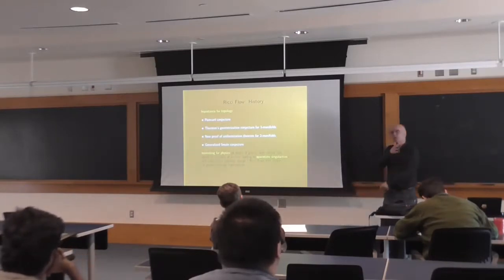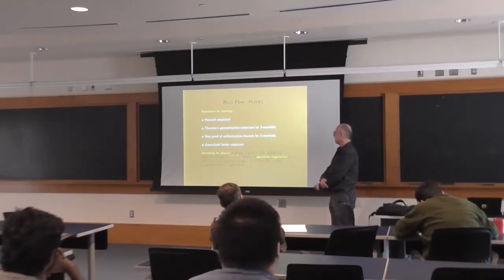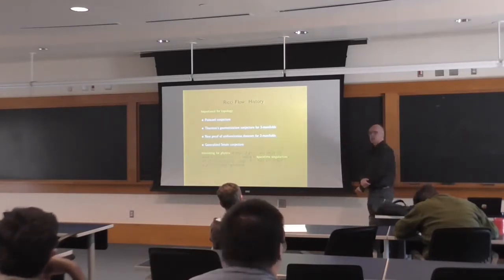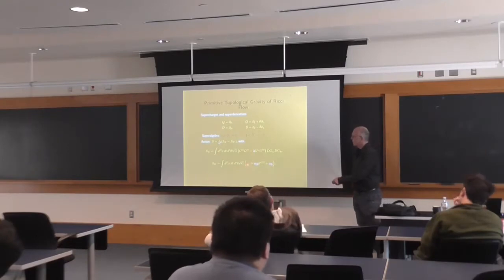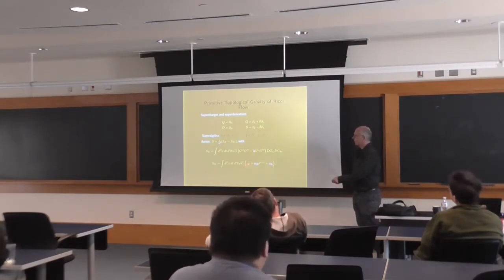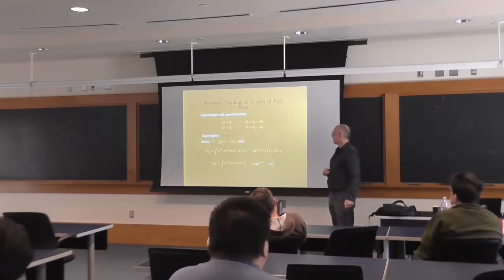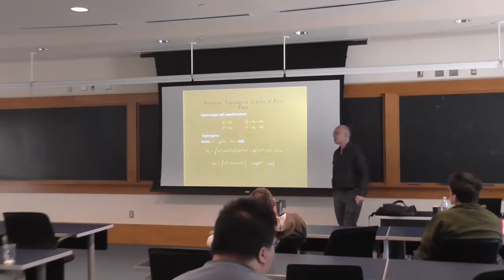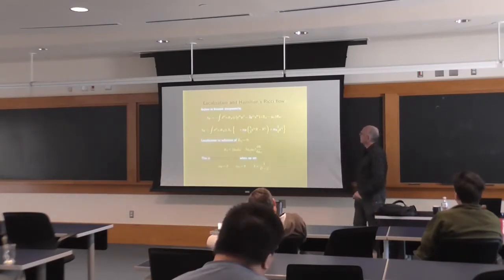Petr Horava (University of California, Berkeley) HET Seminar 04.15.19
Topological Quantum Gravity of the Ricci Flow